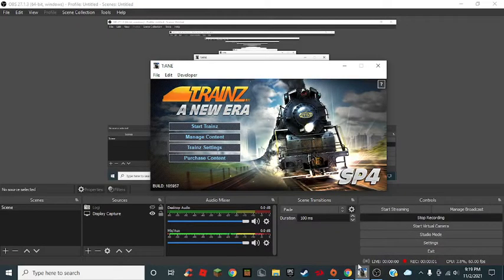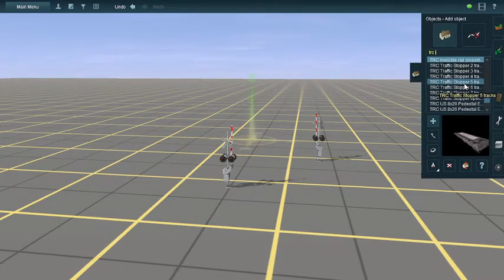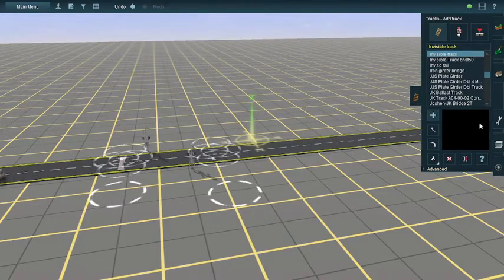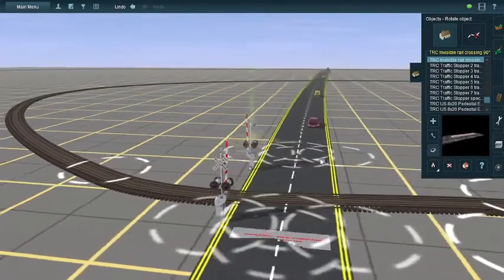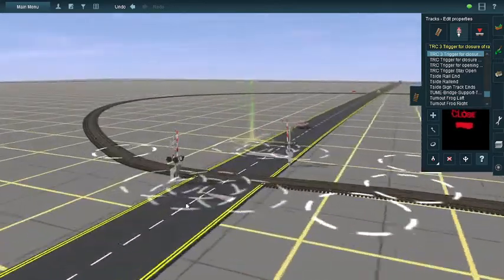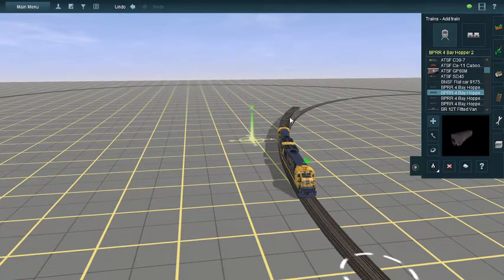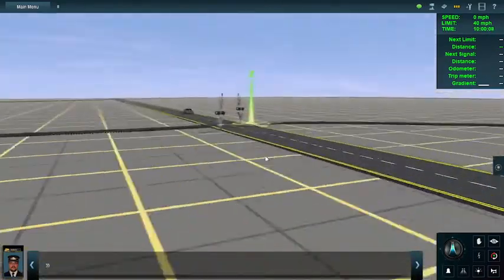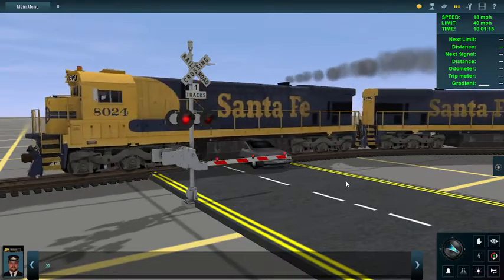How to make TRC crossing (Easy Tutorial)